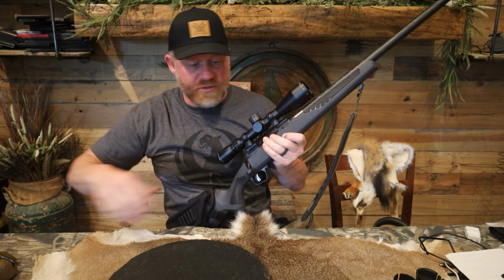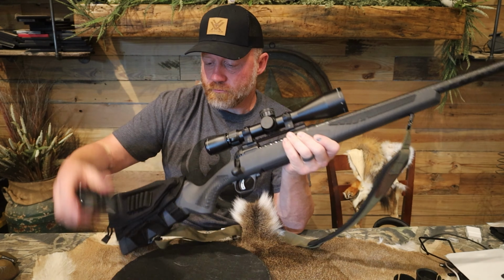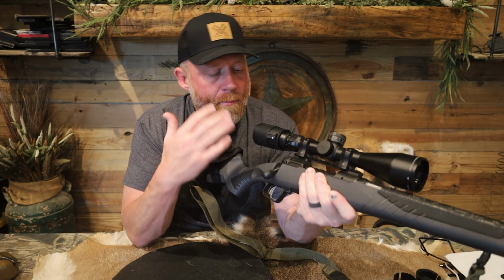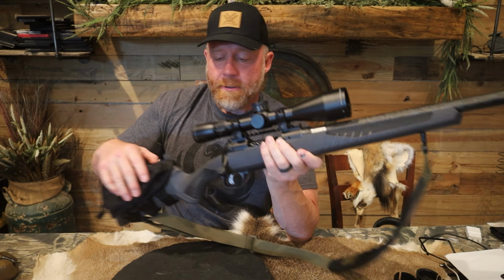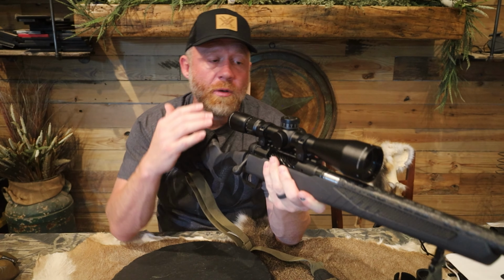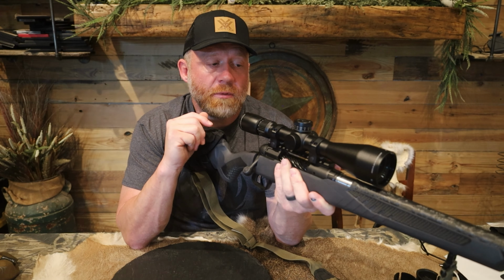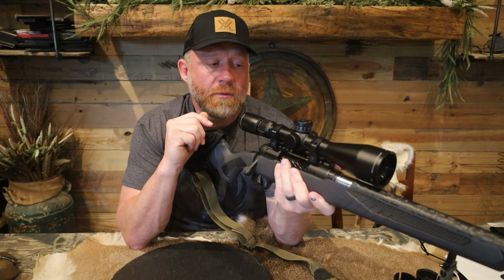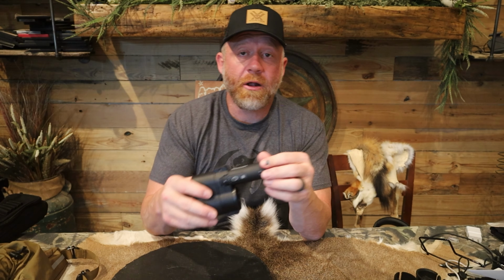A second look at the Tactacam FTS system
camera, bolt gun, 22 long rifle, Ruger precision, vortex scope, filming hunts, muley freak